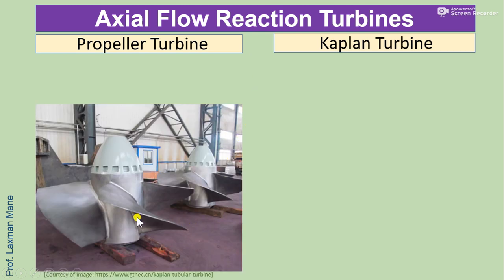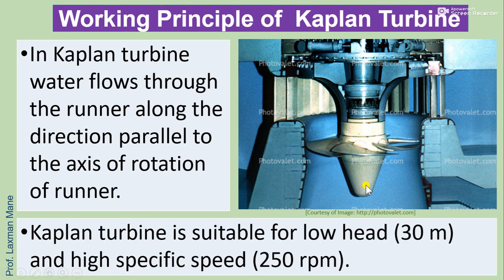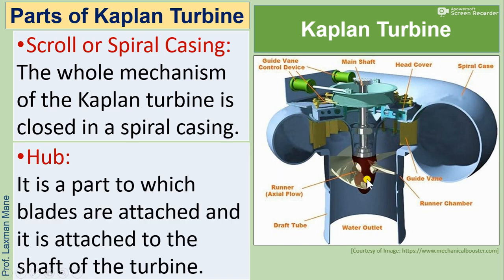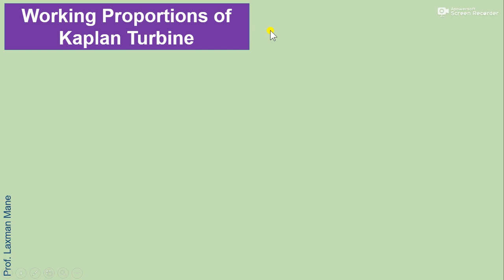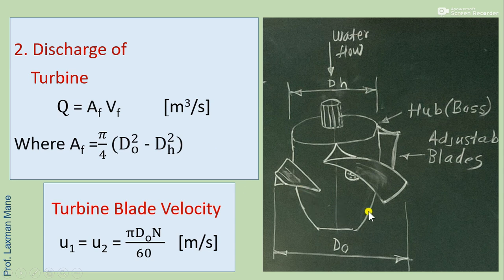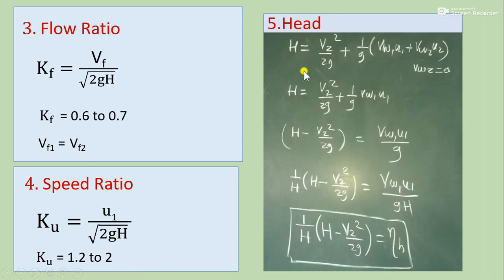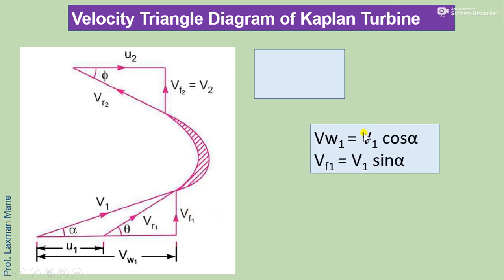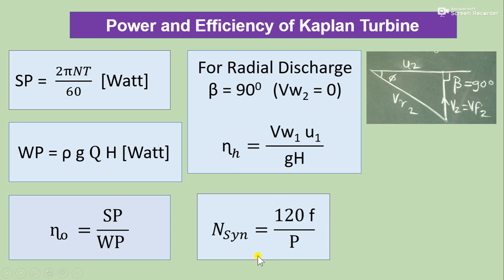Kaplan Turbine Working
This video will help you to understand  Working of Kaplan Turbine.